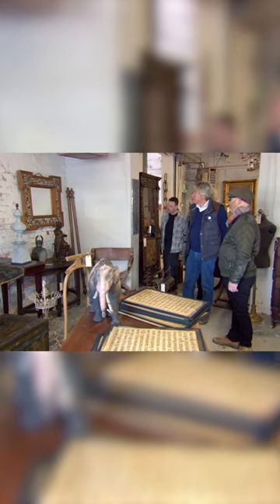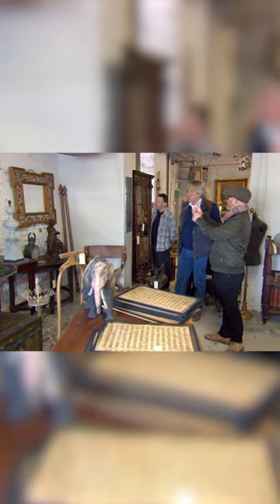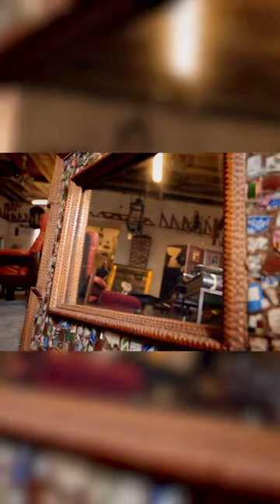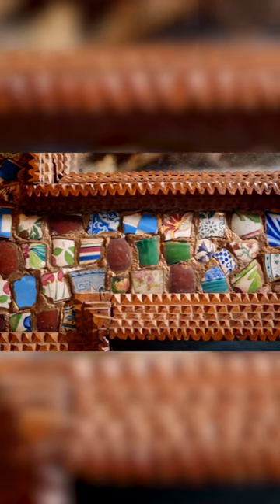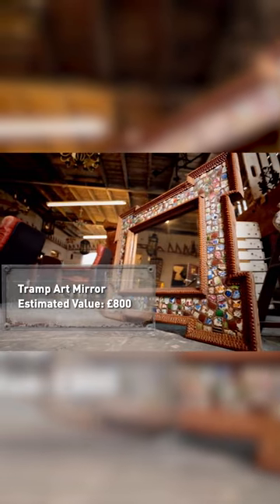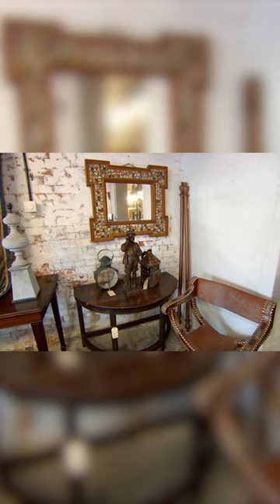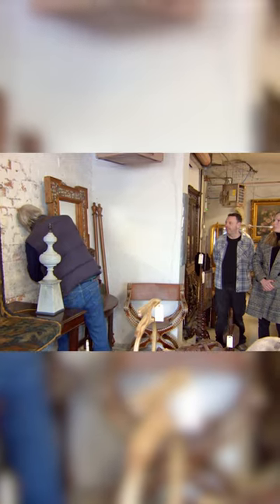This Mosaic Mirror Is Worth £550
Drew unearths a captivating antique folk art mirror adorned with mosaic fragments that have aged gracefully for over a century.